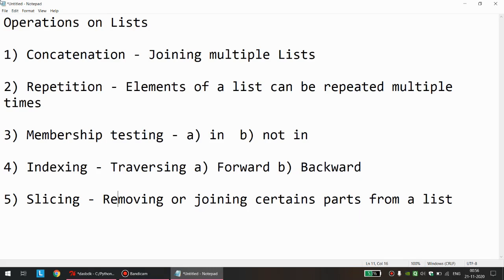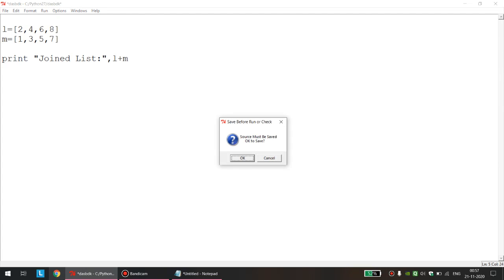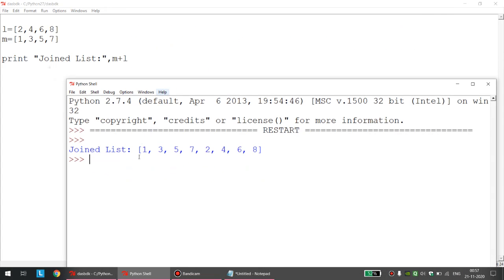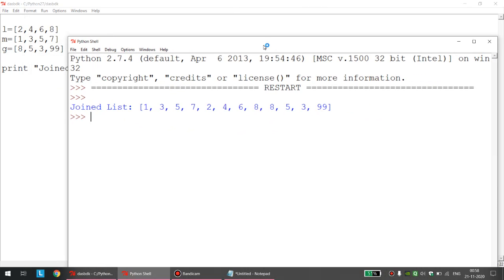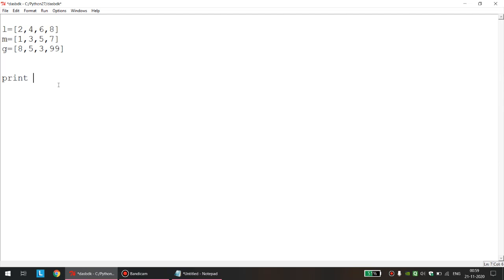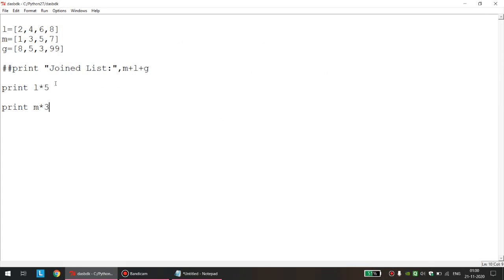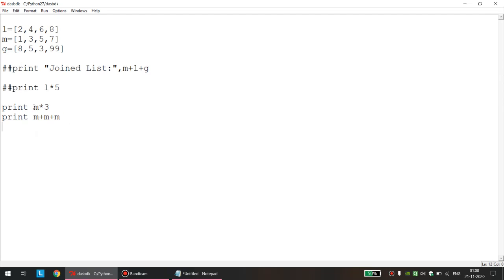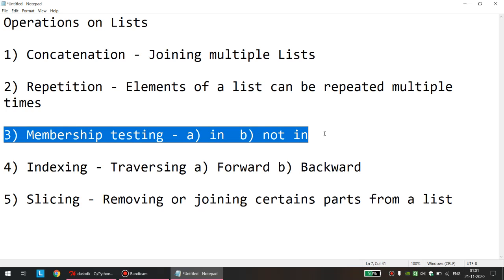XI Computer Science Chapter 7 Lists in Python Part 6